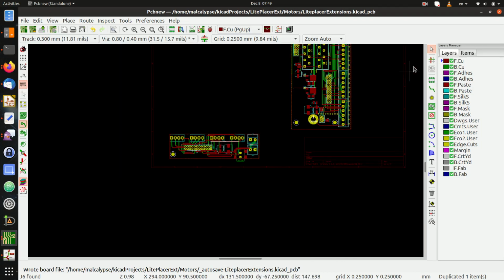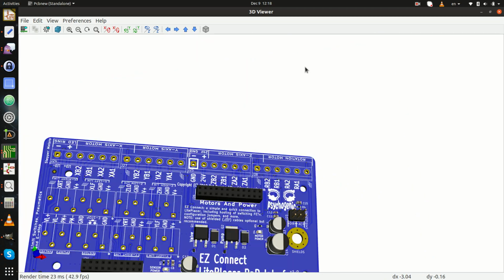Pick and Place: Interfacing solution and wiring it up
In this step, I connected the LitePlacer pick and place to the TinyG control board using a custom "EZ-connect" solution, that handles the FET switches, gives an easy way to switch between LitePlacer and OpenPnP software and allows me to keep the brains separated from the body of the machine.  You can learn more about the, now open sourced, EZ connect

I also show how I saved on a bit of wiring with the head limit switches.

The pick and place is finally alive!  Next step is to try and actually use it.

Soundtrack: The End Is Near by Gunnar Olsen